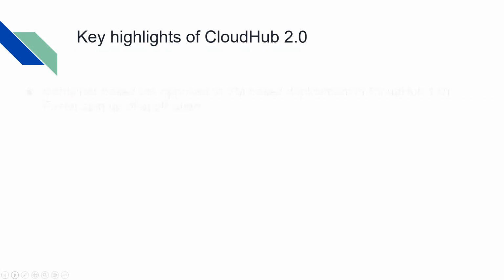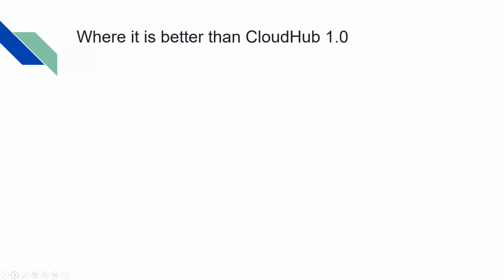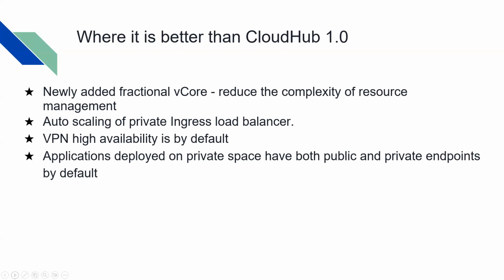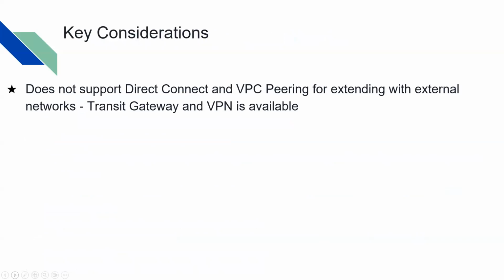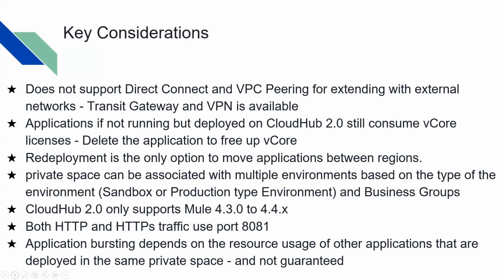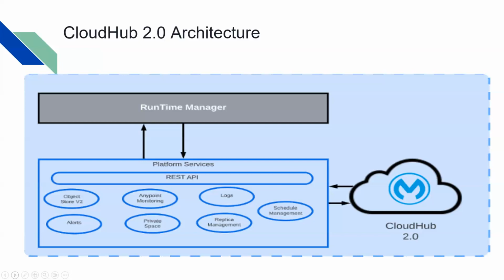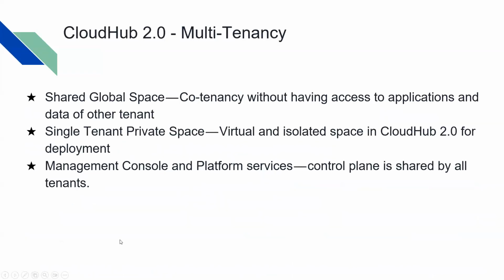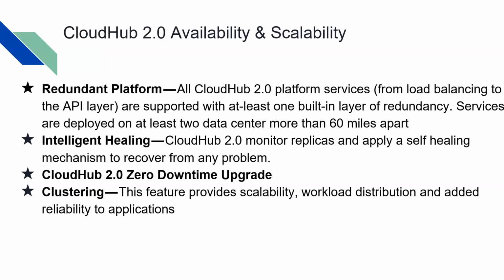Mulesoft CloudHub 2 0 Features & Architecture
Discussion on Mulesoft CloudHub 2.0 features and architecture. CloudHub 2.0 is the newly lunched container based iPaaS offering from MuleSoft.